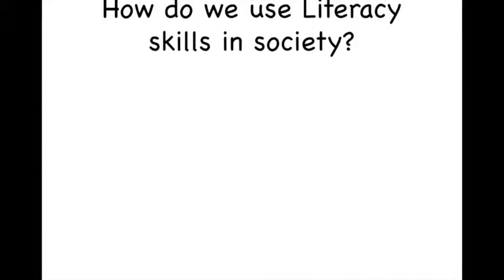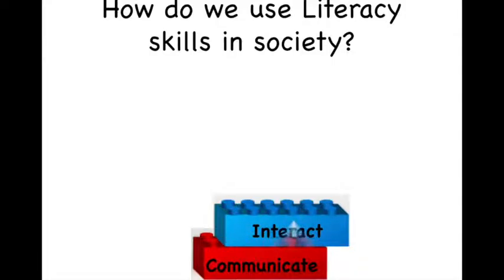EML 436 Assignment One